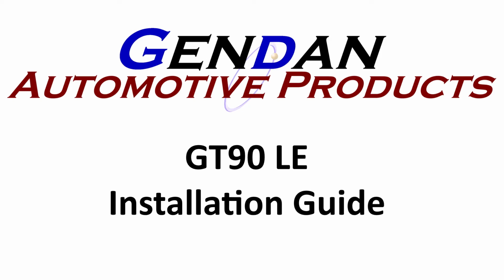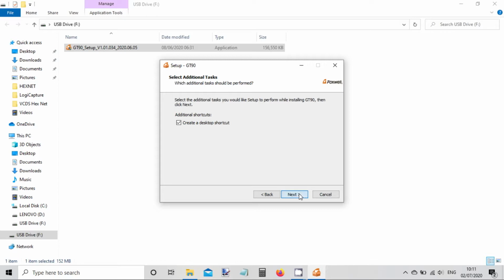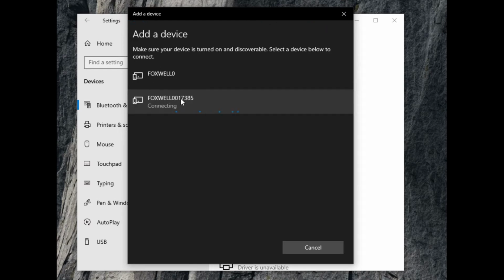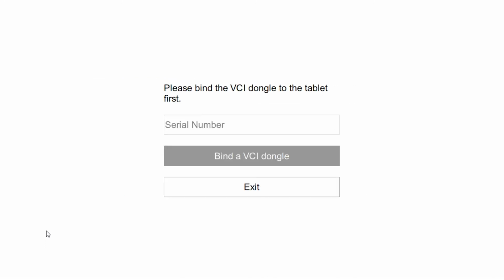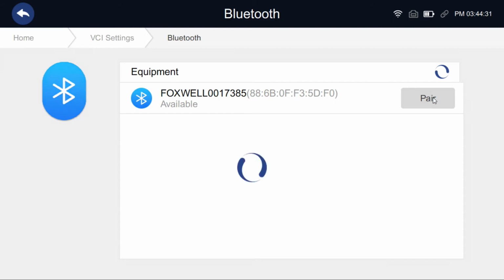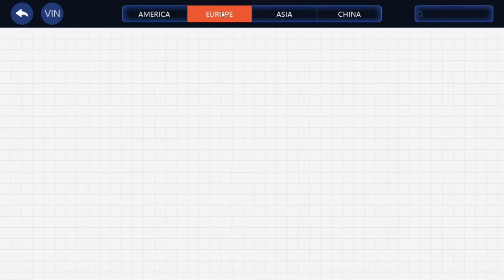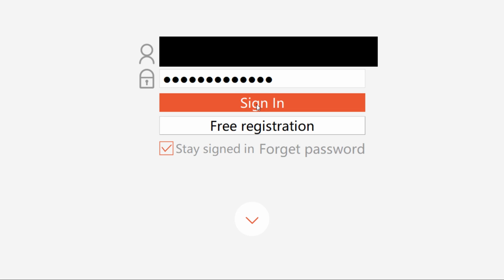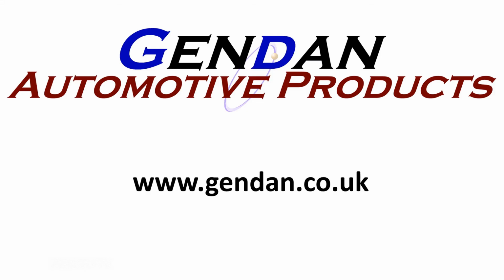Foxwell GT90 Laptop Edition installation walk-through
The GT90 Laptop Edition brings the power of Foxwell's GT90 diagnostic system to your own PC.
This video walks you through the process of installing the software, pairing the diagnostic VCI, and downloading the vehicle software onto your PC.